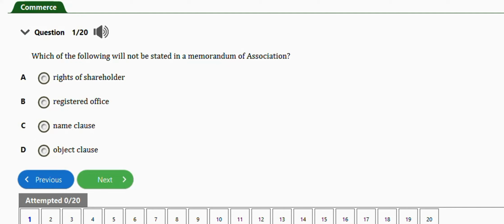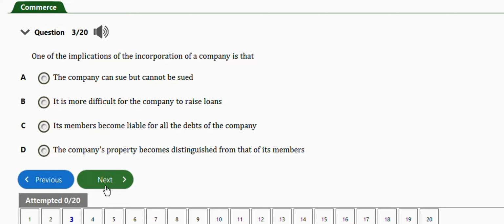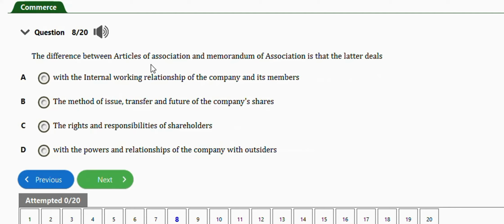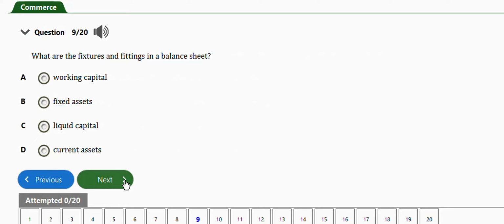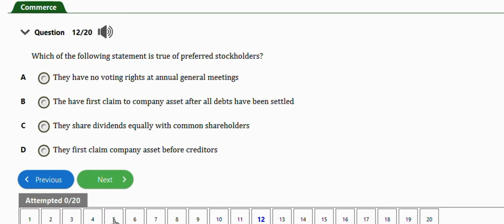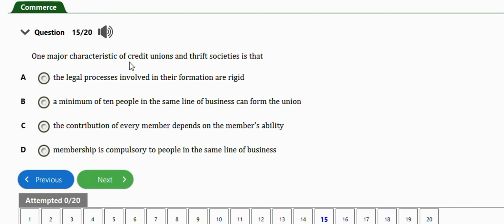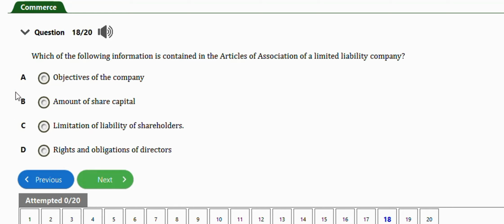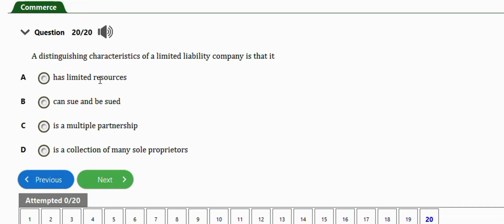JAMB Commerce CBT Tutorial 2026 Likely Questions On Limited Liability Company 1 (Top 20)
JAMB Commerce Tutorial Likely Questions And Answers On Limited Liability Company

The limited liability company is one of the basic problems in JAMB commerce.

In this JAMB commerce tutorial video, I explained the idea behind limited liability company

This video is a definite guide to understanding the science behind limited liability company in JAMB commerce with practice examples, problems and solutions.

eaglesclass academy